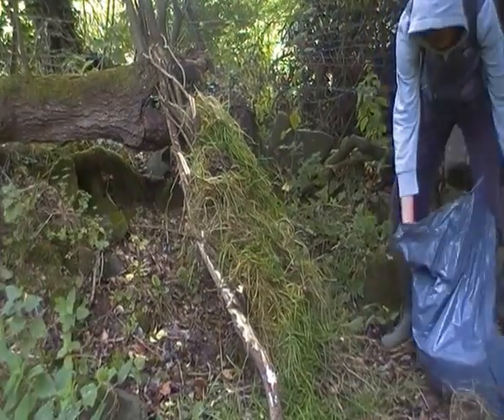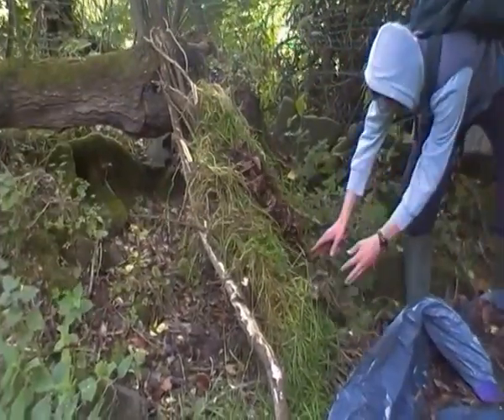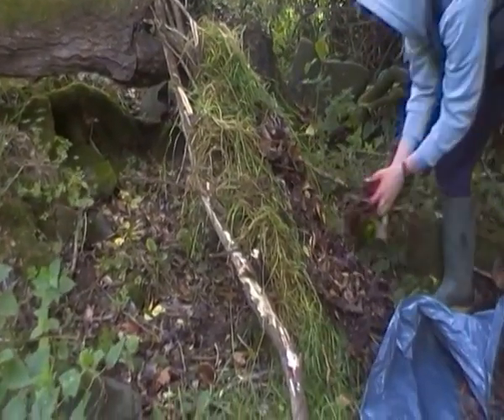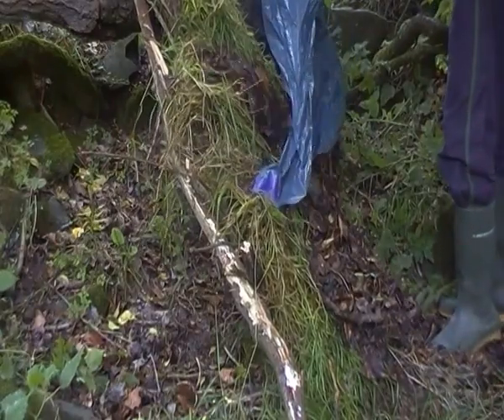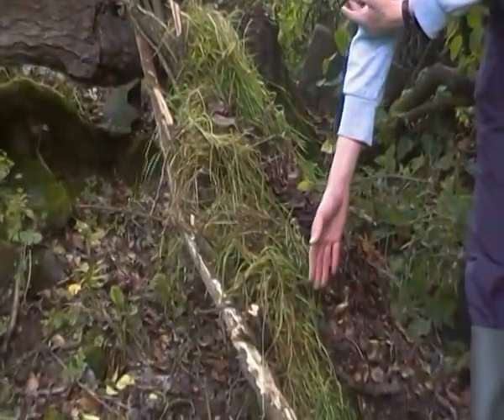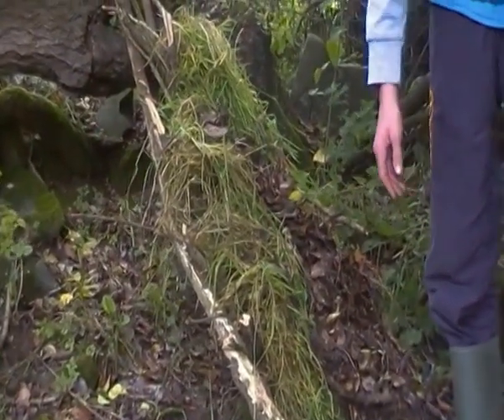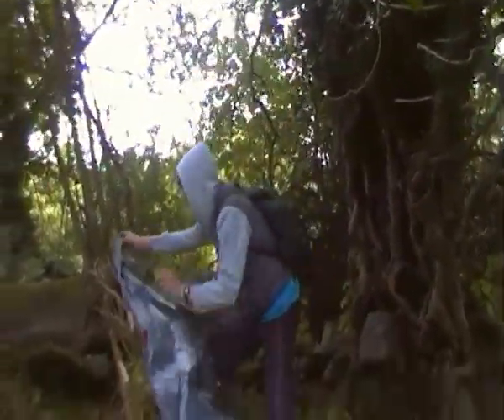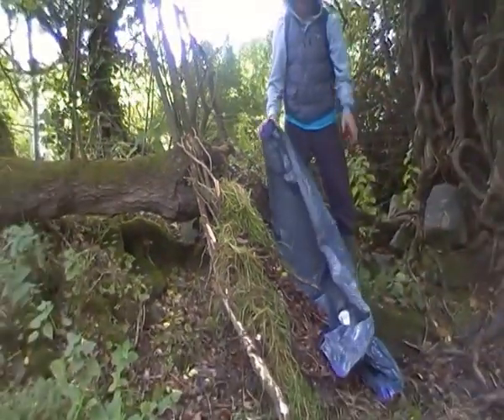Simons Survival Tips-Building a shelter part 5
Hi
I am simon my channel is about the dangers of the outdoors and how to survive a range of different problems you may find.

Cast & crew

Presenter/director-Simon
Lead camera/sound/Jib operator/producer-Rory
Assistant producer/locations manager/security consultant-Dan